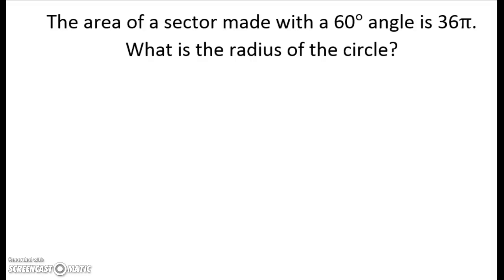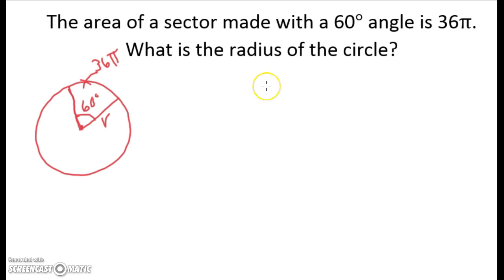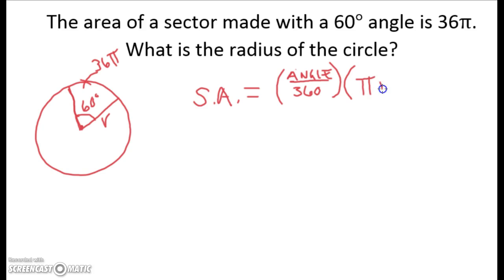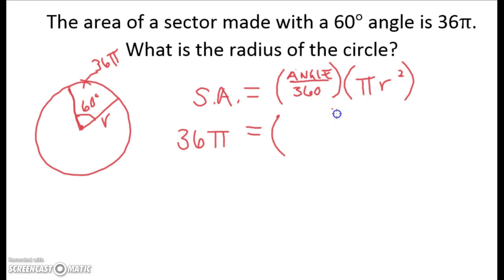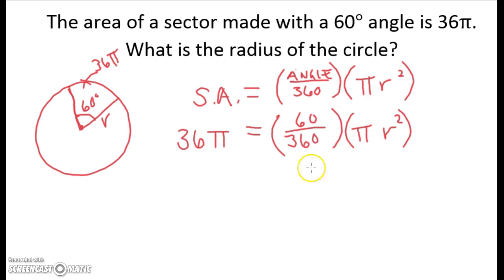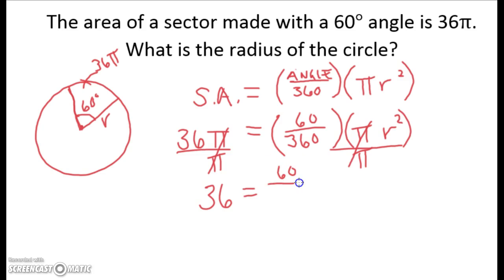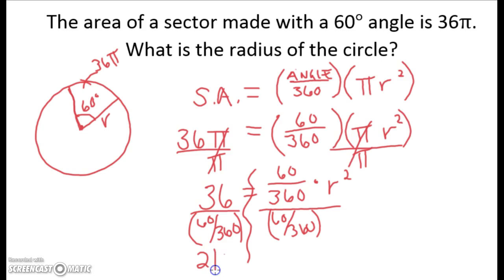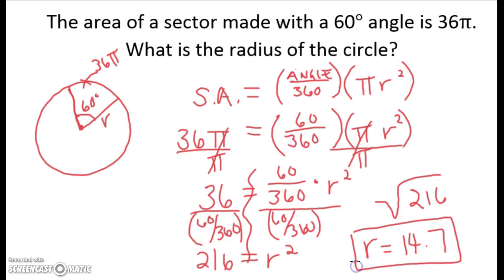Arc Length and Sector Area Example 3